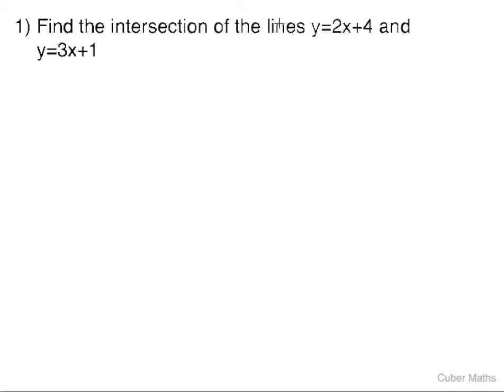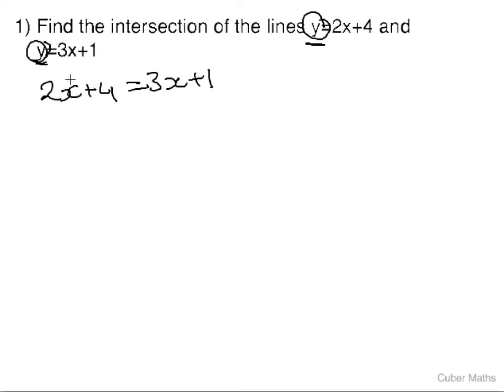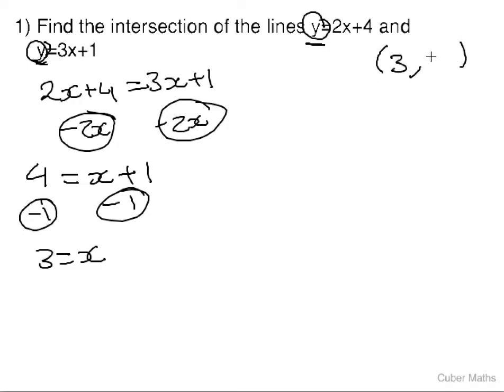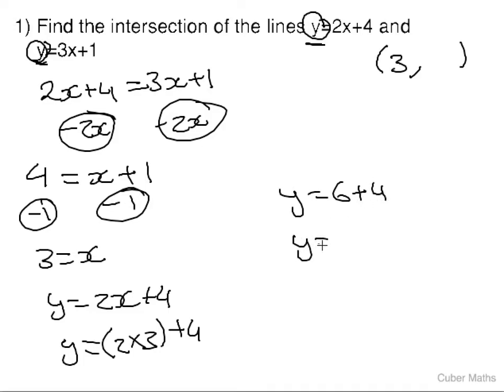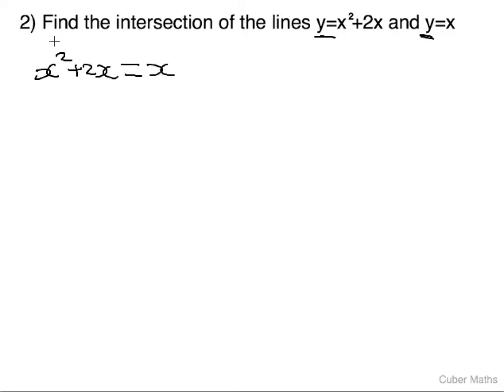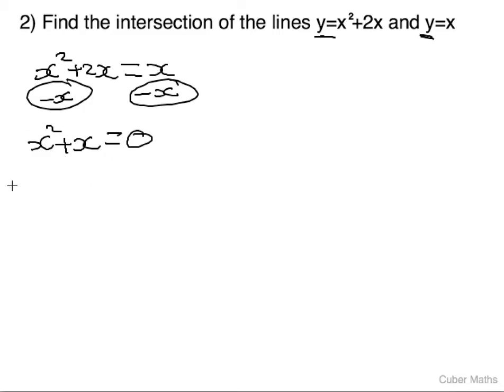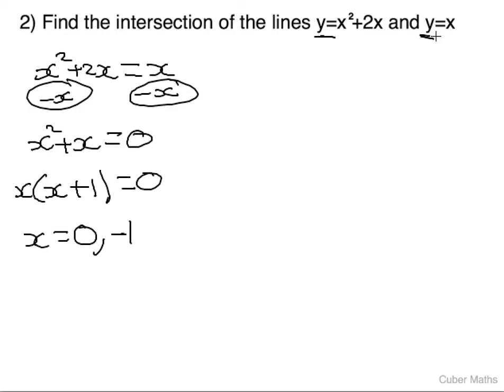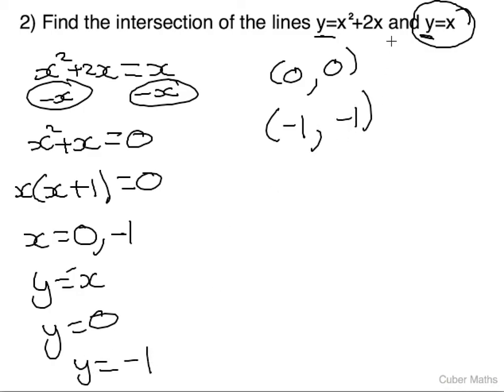Intersections of two lines